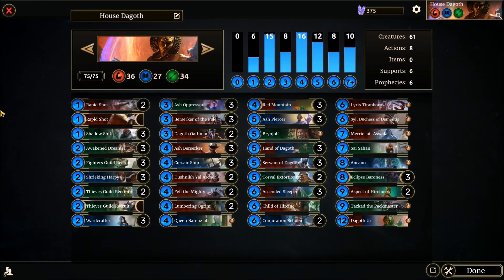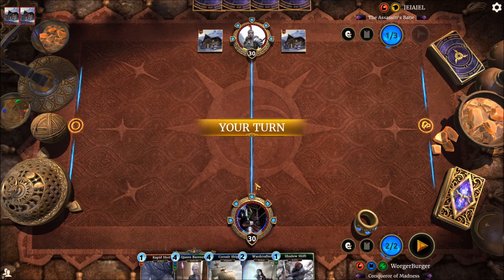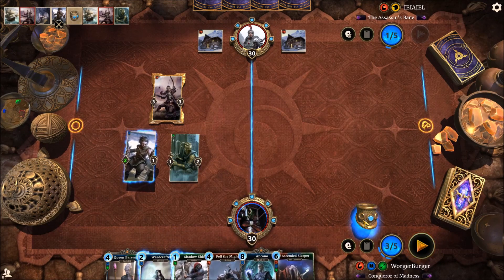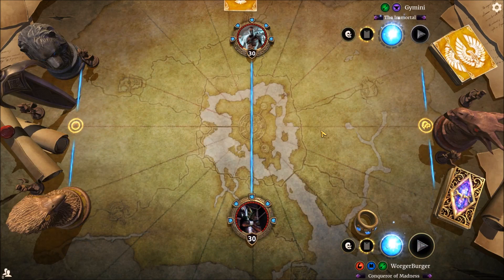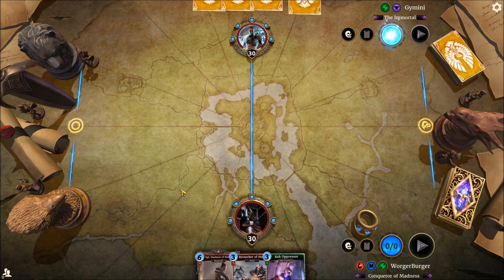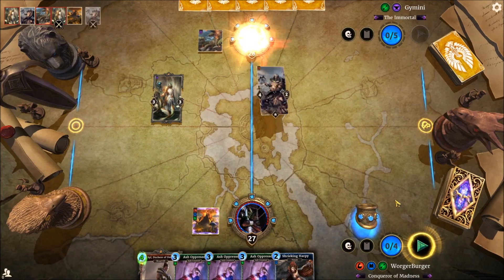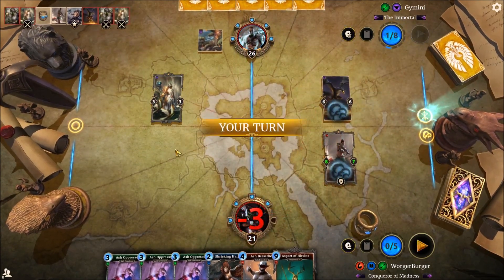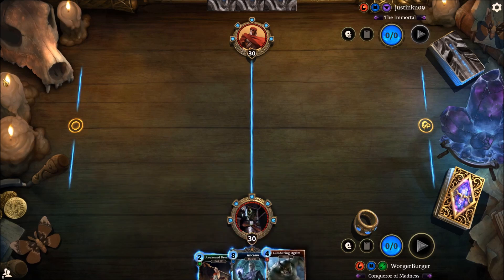Elder Scrolls Legends: Dagoth Red Mountain Deck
We are back with a hefty Dagoth Beatdown deck! Watch it slam the opponent with powerful units.

Deck: SPAMeaufqctBfcmGqymxkwczdbaAAJdZjRdvmGqyflgjqHbdAPBaaTbobMnKaUaWaVdBhPfAnMgsoerC